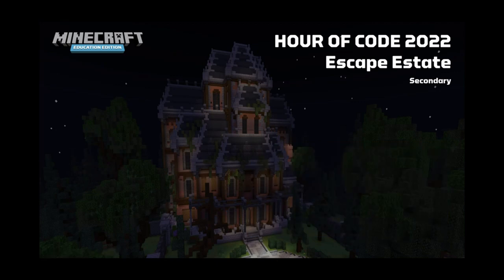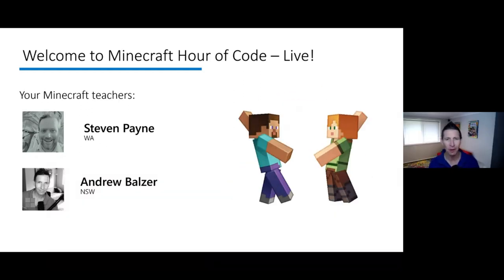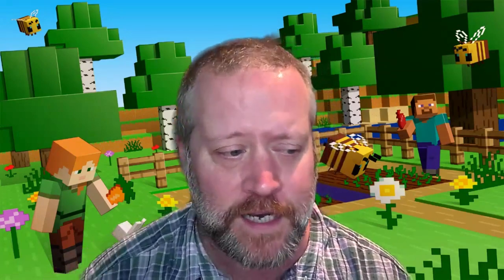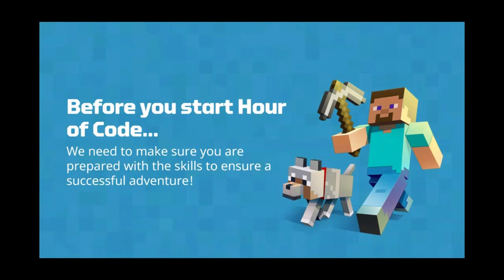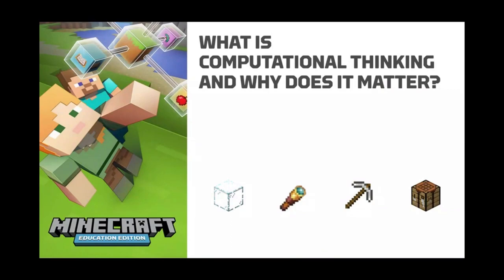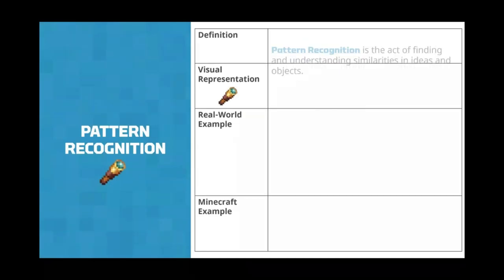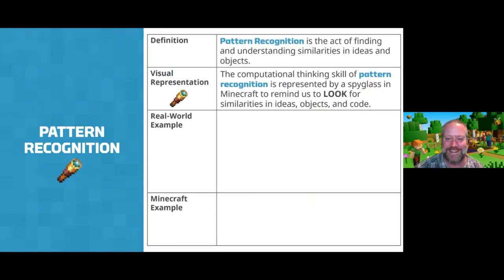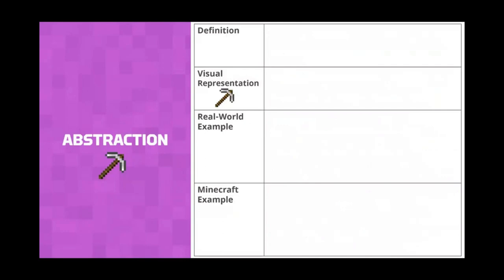Minecraft Education Hour of Code 2022: Escape Estate - Python Coding (suitable for Secondary)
To support Australian and New Zealand teachers during Computer Science Week, we partnered with Steven Payne from Standout Education to run a Minecraft Education Hour of Code 2022: Escape Estate - Python Coding Live Lesson.

This live lesson is suitable for Secondary students and works best with the video shown on a large screen (the teacher can pause the video at any point), with students following along on their own devices. You might also want to watch the videos yourself and see how Hour of Code can be delivered and integrated into the classroom.